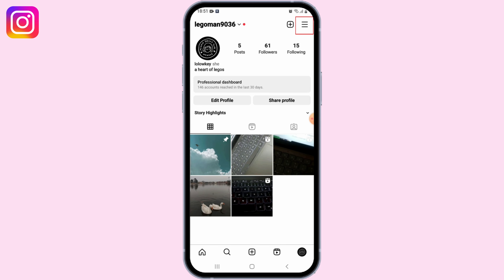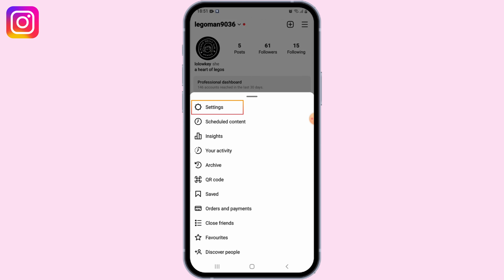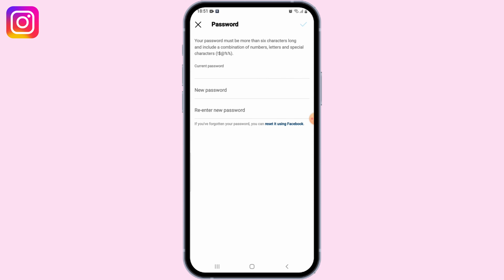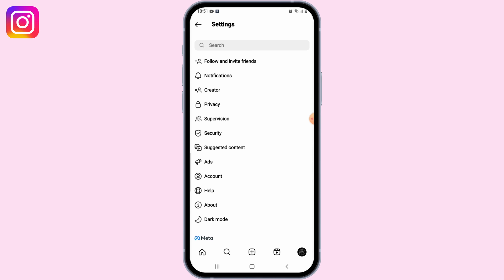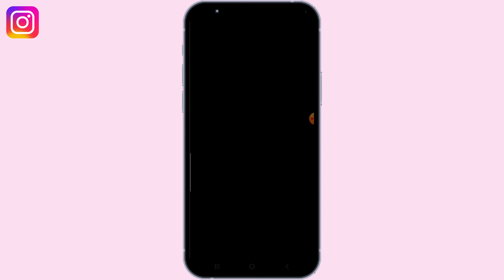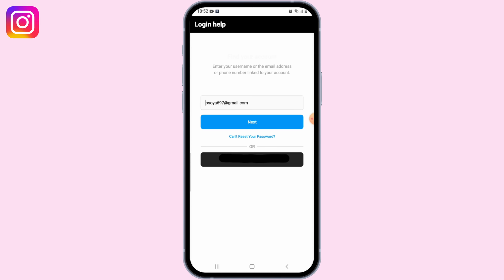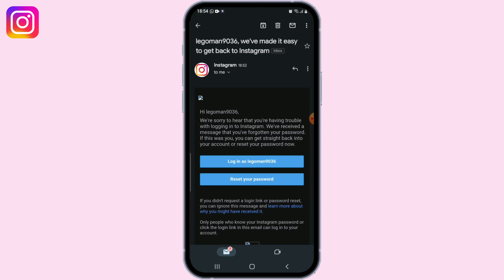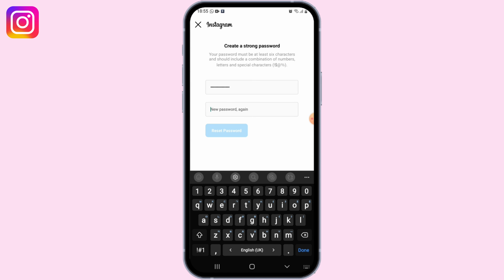How To Change Instagram Password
In this tutorial, we'll provide you with a step-by-step guide on how to change your Instagram password using both the Instagram mobile app and the website. We'll cover everything from accessing the account settings to creating a new secure password.

👋 Welcome to PurpleCircuit! In this video, we'll show you how to change your Instagram password. If you're someone who wants to update your Instagram account's password for security reasons or if you've forgotten your current password, then this tutorial is perfect for you.

📱 Timestamps:

0:00 - Introduction
0:05 - How To Change Instagram Password
0:10 - Steps To Change Instagram Password